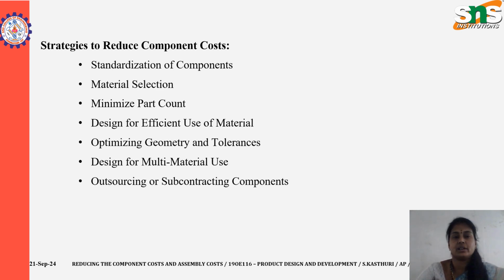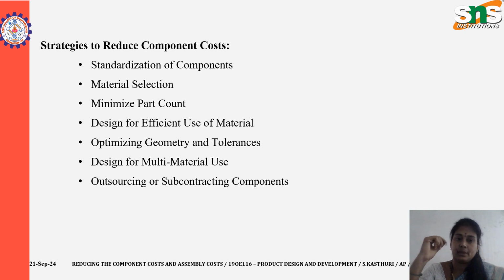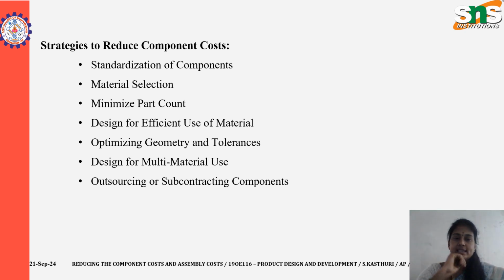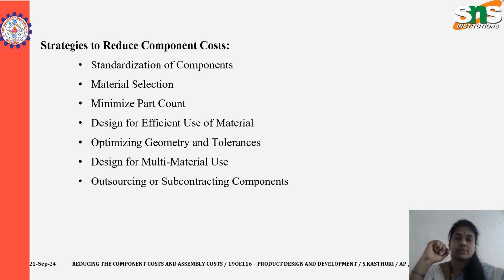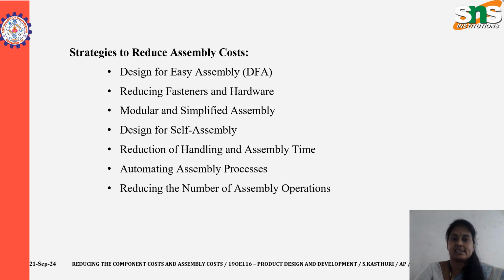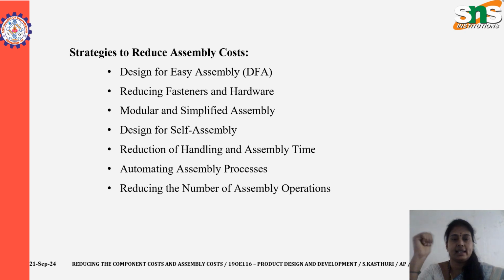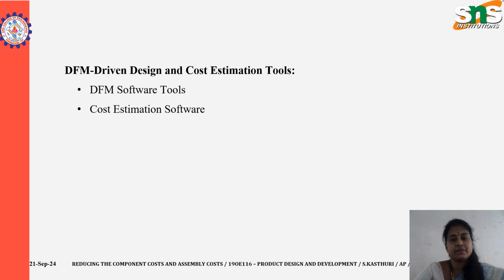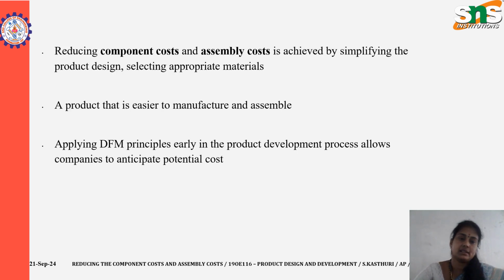REDUCING THE COMPONENT COSTS AND ASSEMBLY COSTS | PRODUCT DESIGN AND DEVELOPMENT | SNS INSTITUTIONS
Reducing component and assembly costs is a key strategy in design for manufacturing that enhances product profitability and competitiveness. This can be achieved by simplifying the product design, minimizing the number of parts, using standard components, and selecting cost-effective materials and manufacturing processes. Additionally, designing for ease of assembly—such as using modular designs, snap-fit joints, and symmetrical parts—can significantly lower labor time and costs. By optimizing both component design and assembly methods, companies can reduce production complexity, minimize errors, and achieve faster time-to-market.